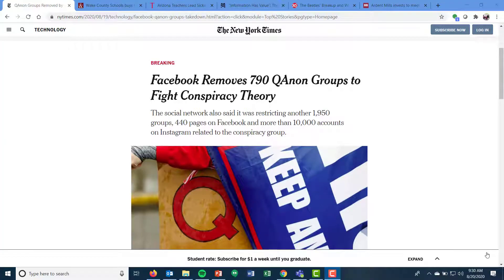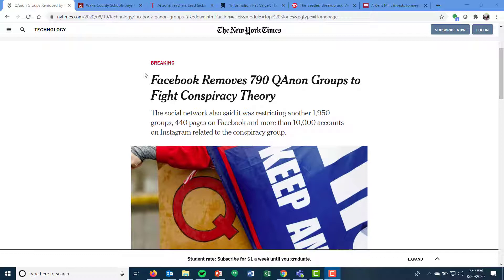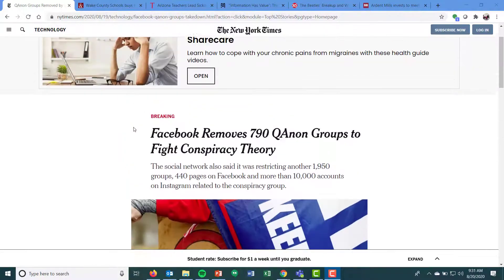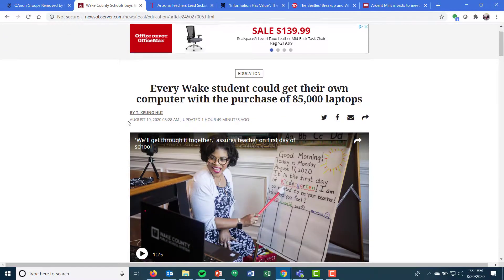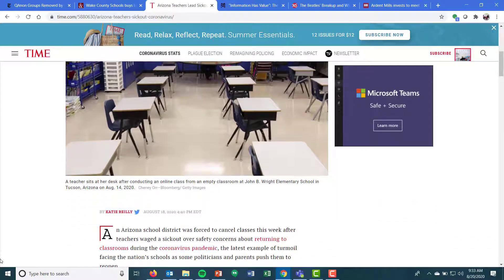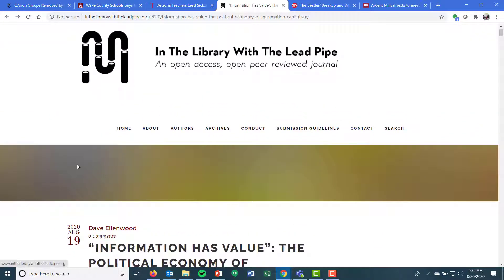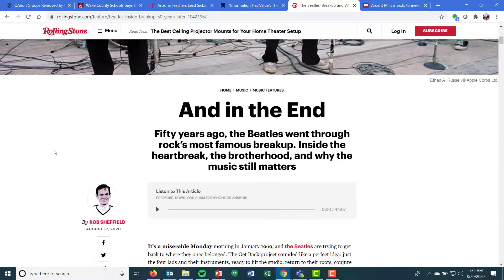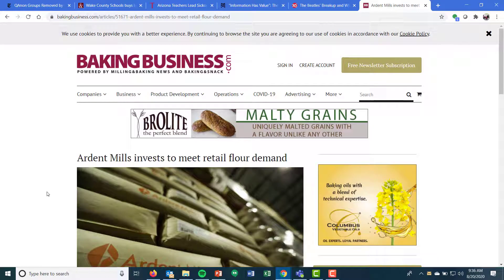Articles that could be websites